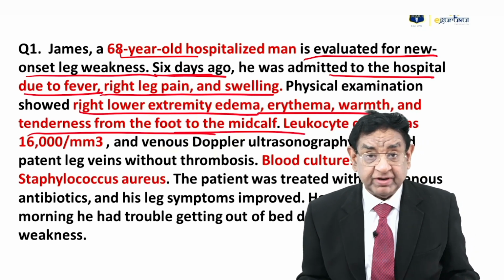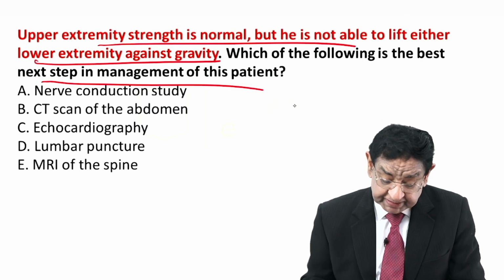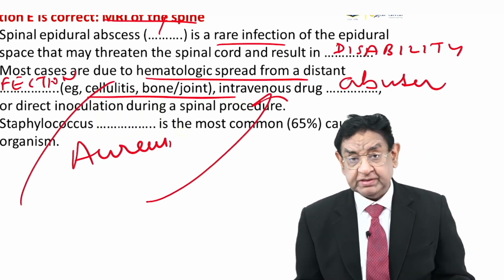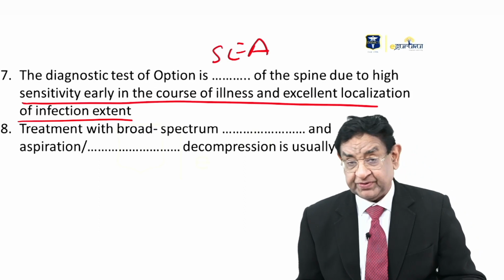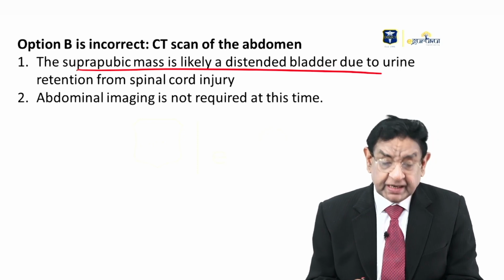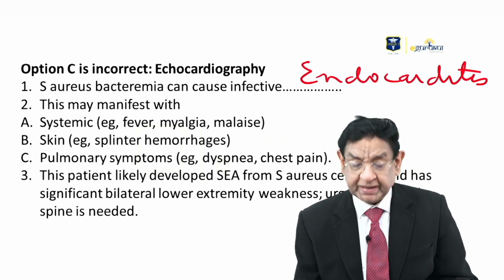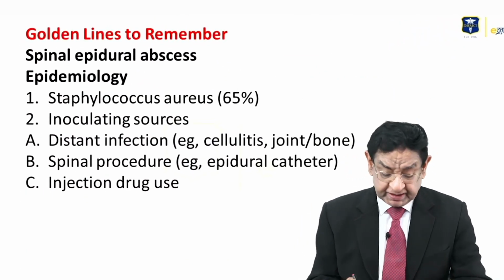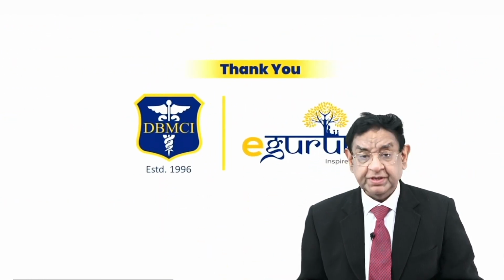USMLE Step 2 NEUROLOGY TEST 6